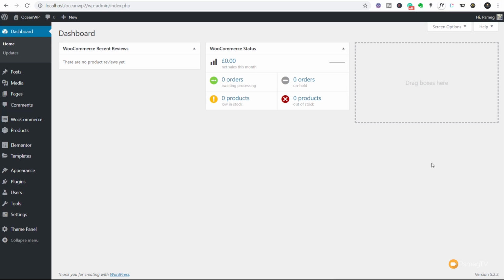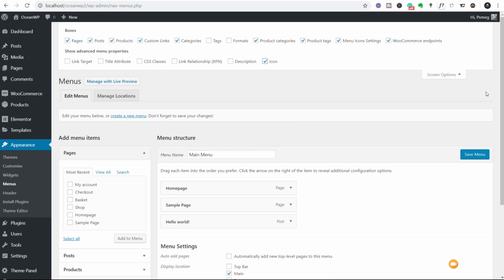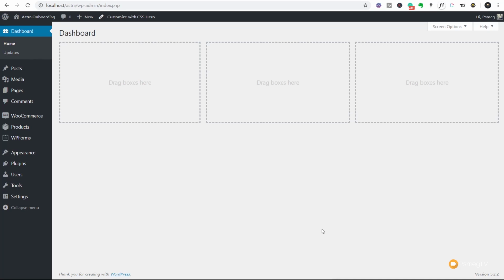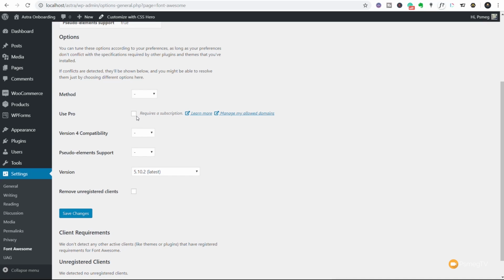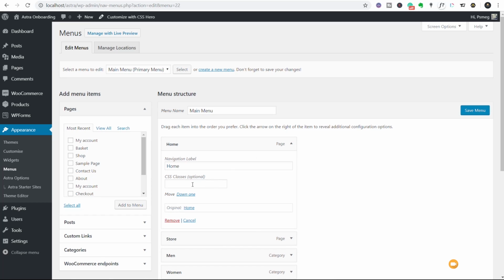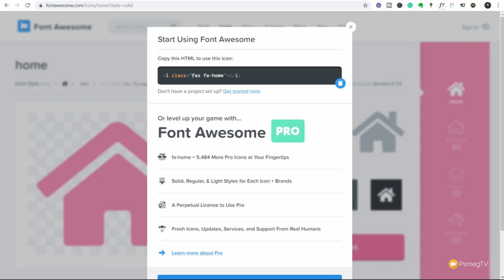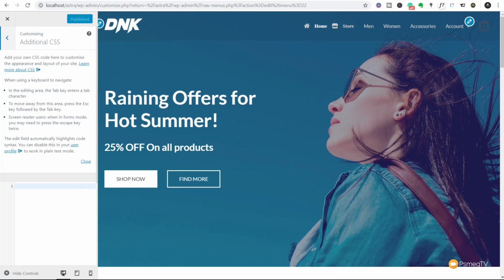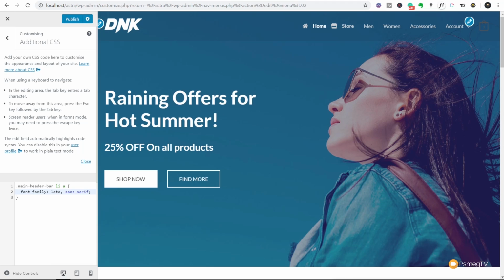How To Add WordPress Menu Icons - Font Awesome 5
Learn How To Add WordPress Menu Icons with Font Awesome 5!

If you're looking for an easy guide to using Font Awesome 5 and Add WordPress Menu Icons, then this beginners guide will show you 2 simple methods.

If you use the OceanWP theme, you can easily add WordPress Menu Icons directly to your menu structure. If you're using a different theme, then don't worry, I've got you covered there too.

2:34 - The Non-OceanWP metho

Learn how to add and style your menu icons with ease in this complete guide!